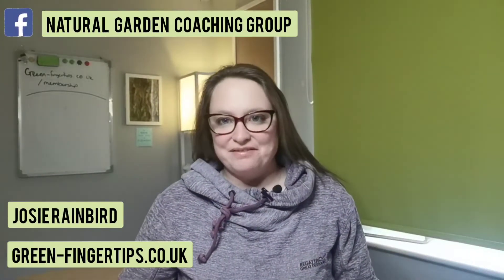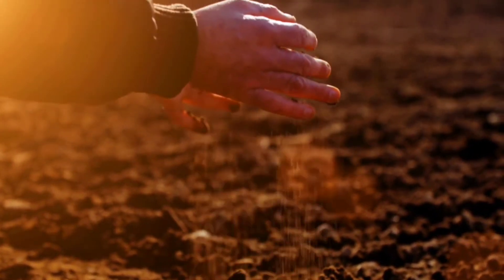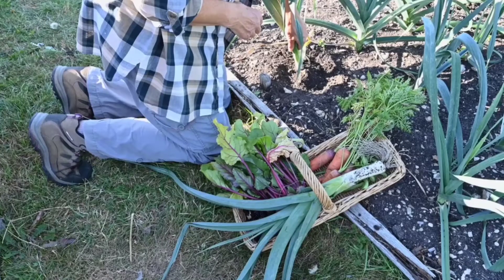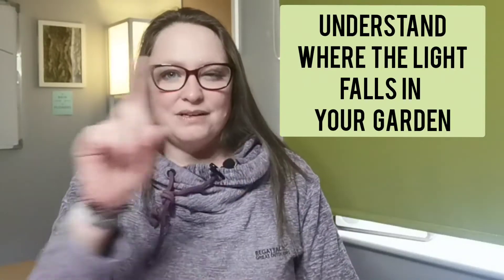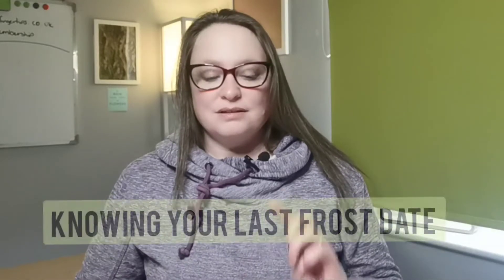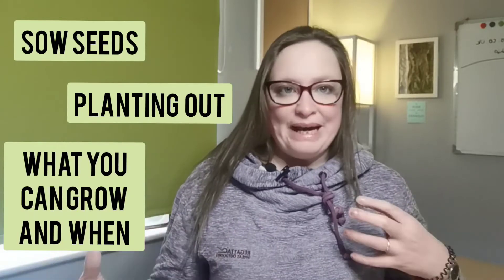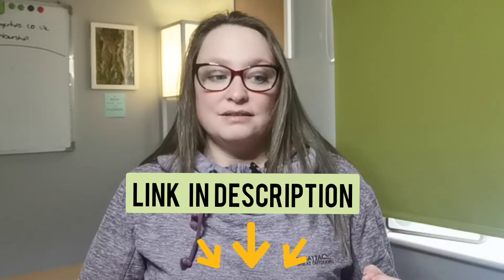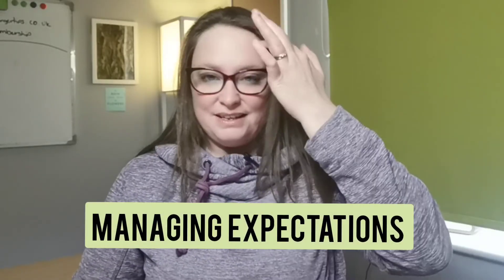5 Common Natural Gardening Mistakes You CAN Avoid! Gardening tips, garden problem solving.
In this video I talking about the 5 common mistakes gardeners make when growing a natural garden.

Are you making these mistakes?

In the video I talk about my new Free resource.
If you would like to get your hands on a FREE copy of Sowing & Growing in Your Veg Patch

You can also join me in the Green FingerTips Gardeners Membership today for £7.99!!

The Gardeners Membership is designed for anyone who wants to learn how to support and grow their garden naturally.

This will include things like:

• learning how to reduce reliance on chemical supplements or pesticides

• how to look after the wildlife living in your garden

• improving the overall health of your garden so it is more productive and even more beautiful.

Access to the Gardeners Membership private Facebook group!!!

Exclusive members-only content

Weekly Live Q&A sessions

Weekly tips

Weekly emails with tips, seasonal gardening jobs and Green FingerTips updates

And

Monthly Live training!

To join me in the Green FingerTips Gardeners Membership today

I look forward to seeing you in the membership very soon!

Oh and for MORE great content and ways to follow Green FingerTips check out below…

Xx Josie Natural Gardening Coach